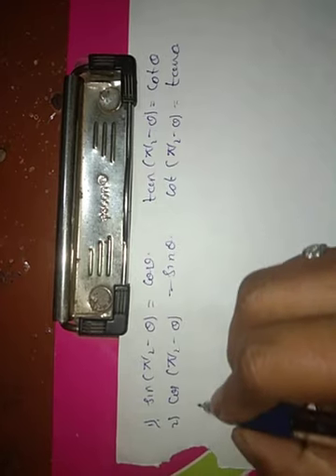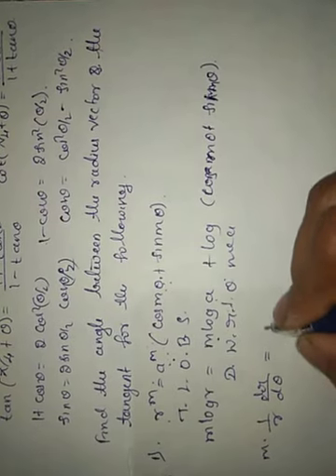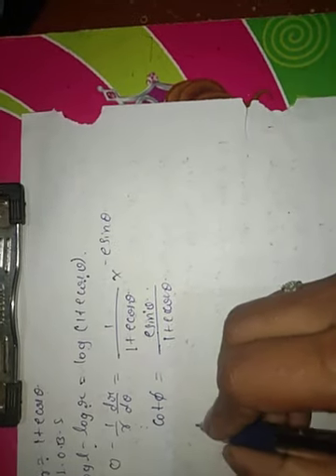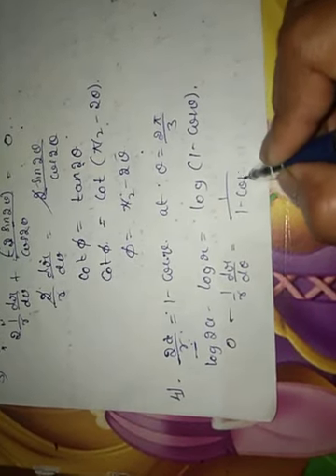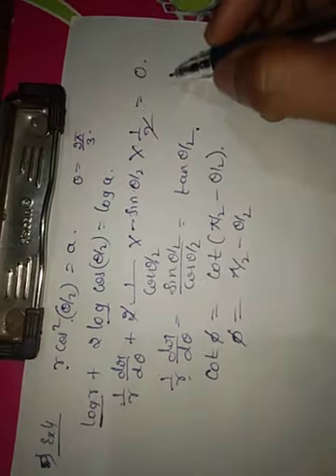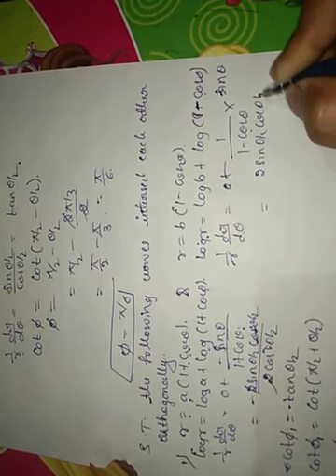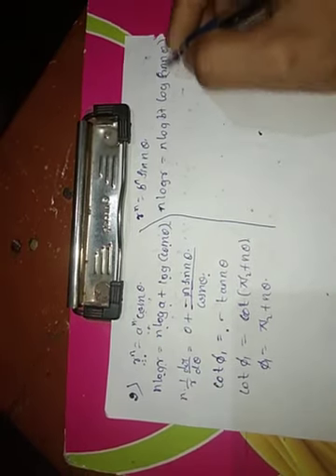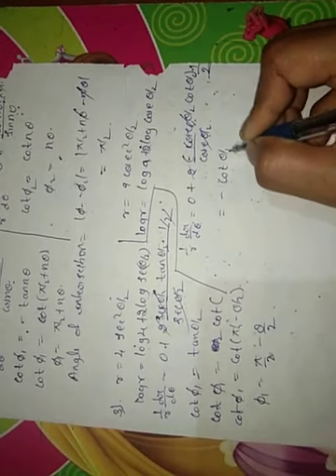Problems on angel between radius vector & tangent, angle between the 2 curves (18MAT11) Module -1